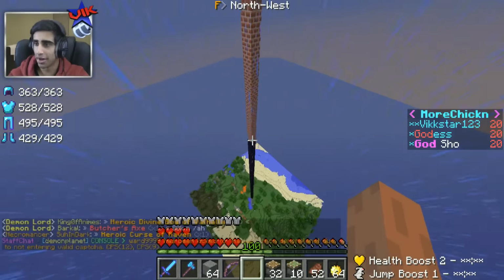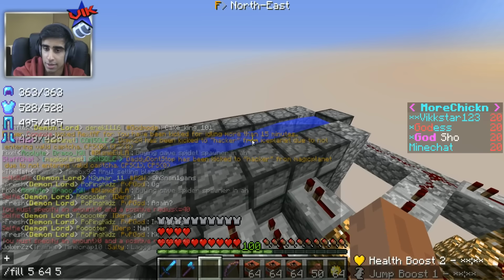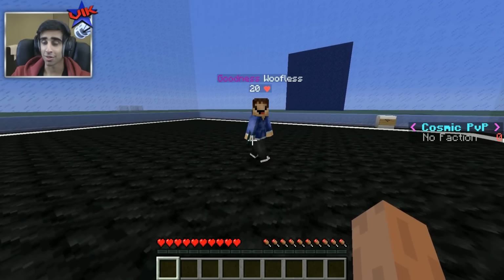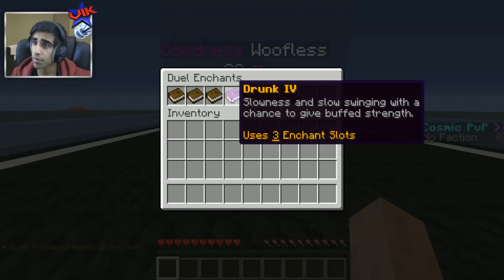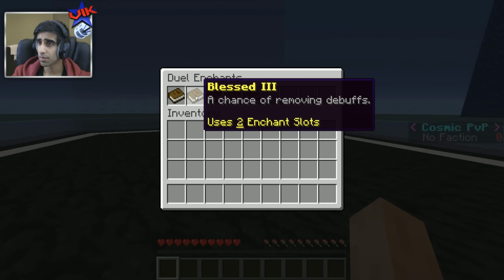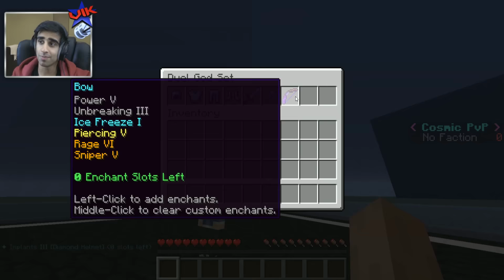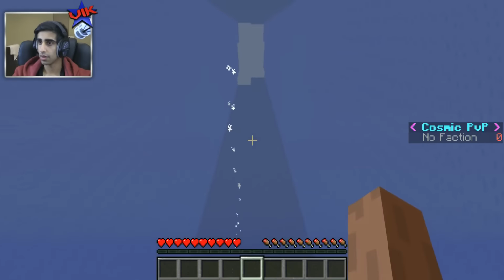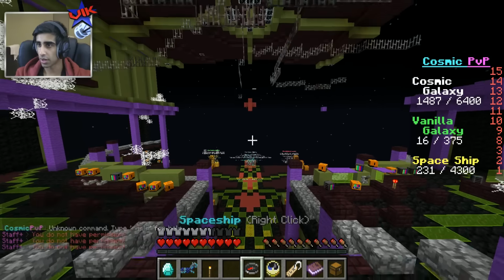INTERGALACTIC DUELS vs ROB! - Minecraft FACTIONS #8 - Cosmic S1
Minecraft Factions. Trying to create the strongest Faction on the Demon Planet!